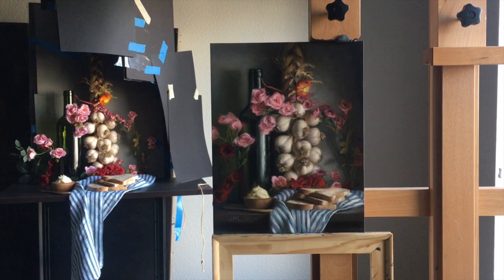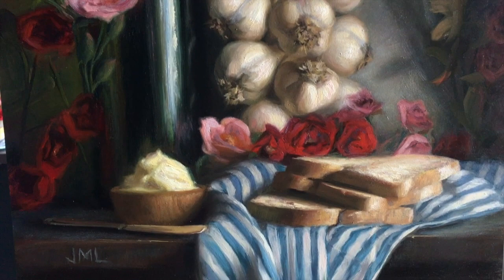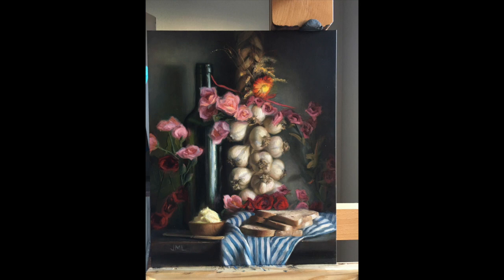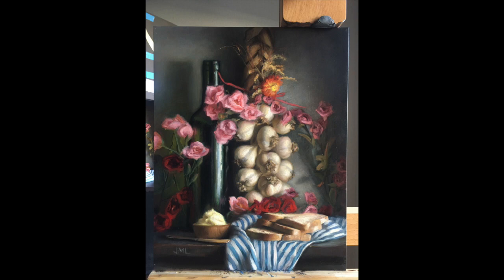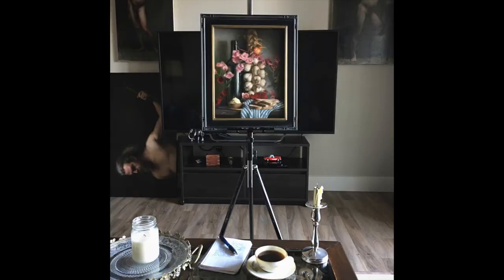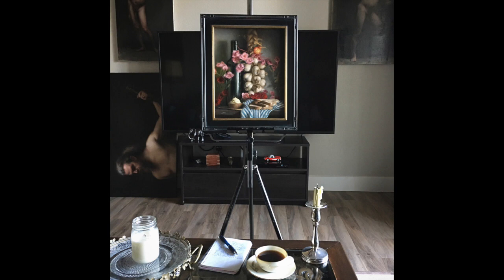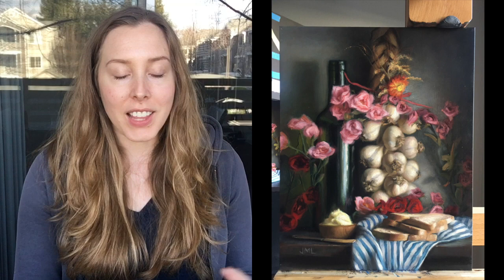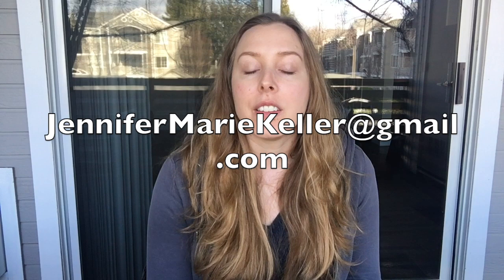Commissions, Bread and Butter | Diary of a Painter